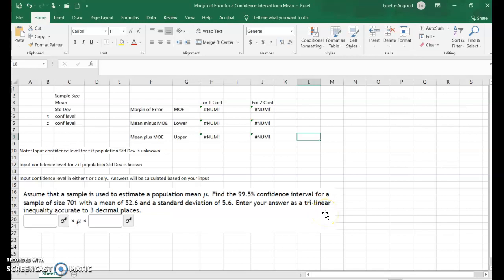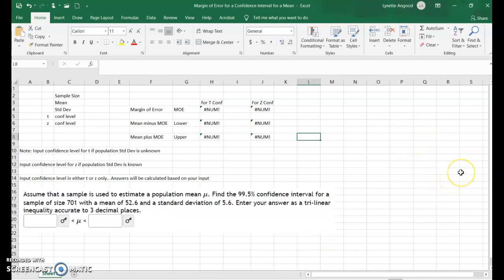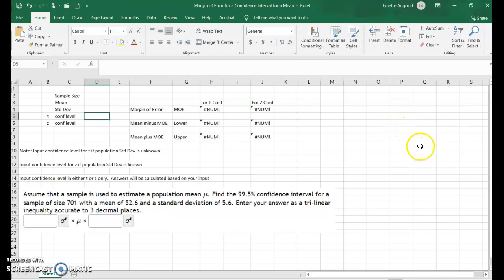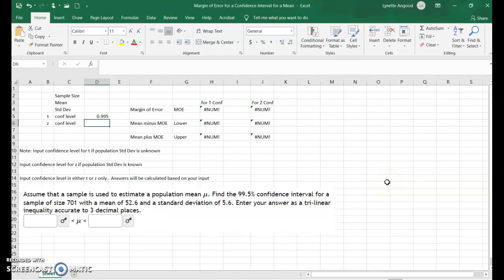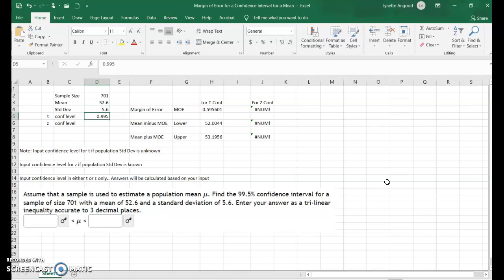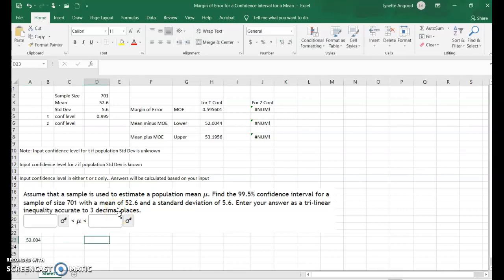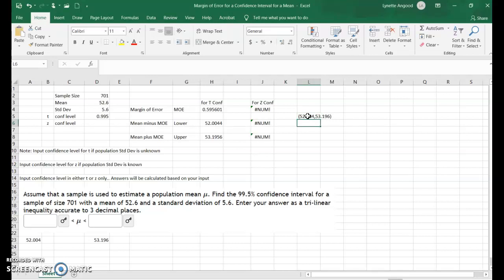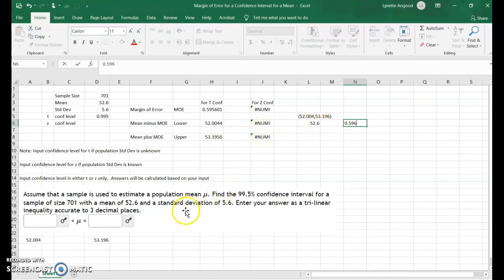Confidence Interval for a Mean using Excel